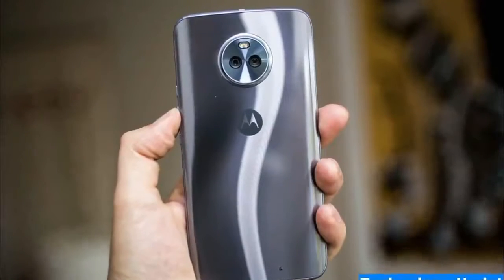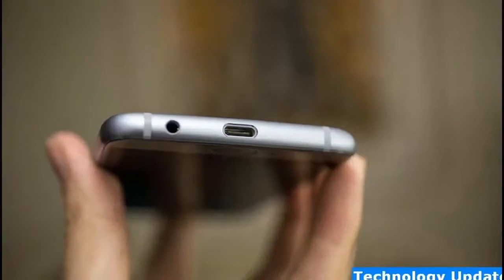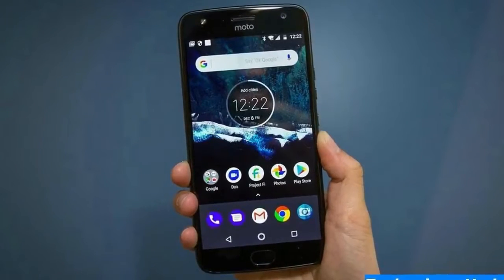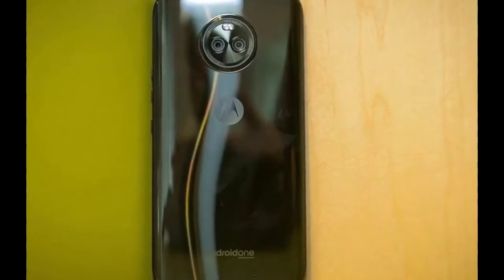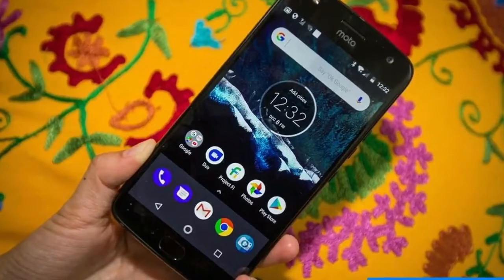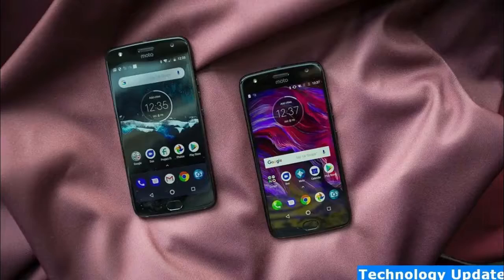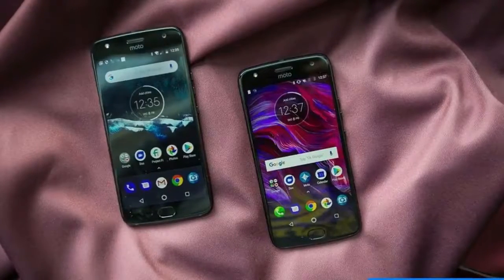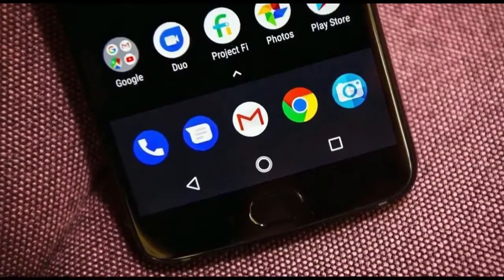Motorola Moto X4 - First Look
The Moto X4 is Motorola’s affordable, mid-range smartphone that fits somewhere in between the flagship Moto Z2 Force and the budget-level Moto G5, and comes awkwardly close to the Moto Z2 Play price without the perk of Moto Mods.

It inherits features from both phone series, like a dual-lens camera, water resistance, a fingerprint scanner and a lot of the same design cues. Inside is where it sets itself apart, with its mid-range Snapdragon 630 chipset.

There is something else special about the Moto X: it’s the first non-Google Android One phone in the Western world, and it’s eligible for Google’s Project Fi mobile network. There’s also a version available through Amazon Prime in the US for a discounted price, if you don’t mind lockscreen ads.

Backsound free royalty lcense by :
- A-Group - Verve